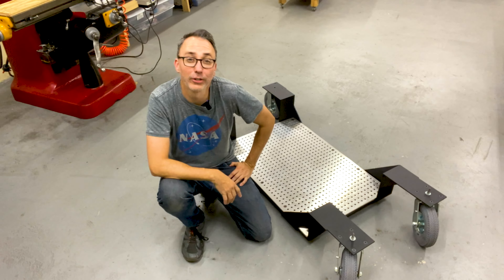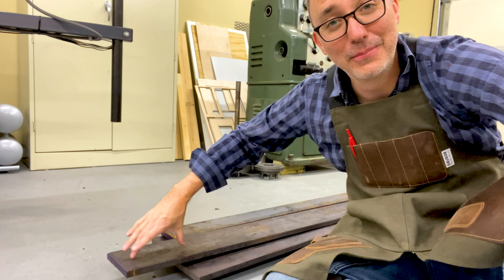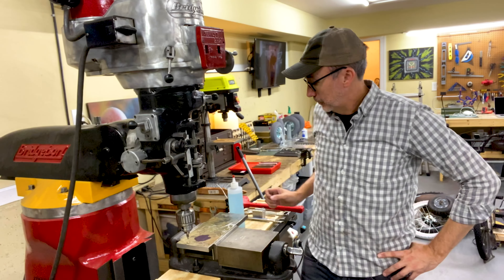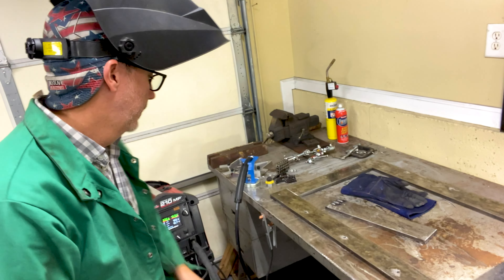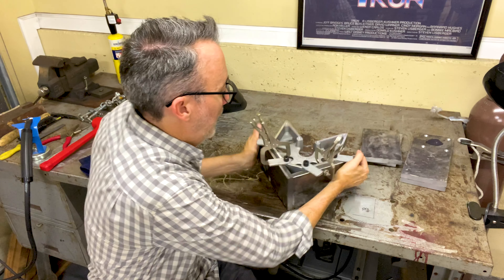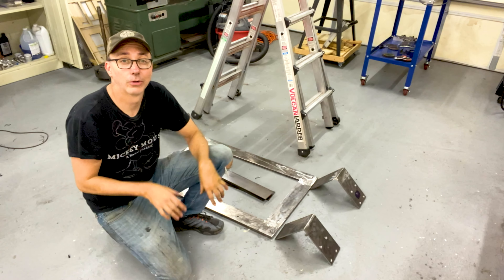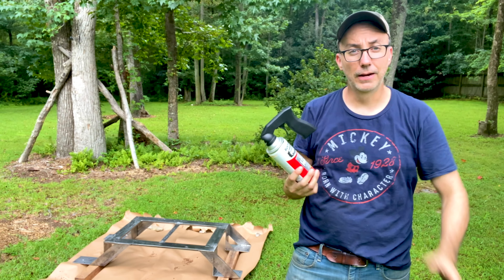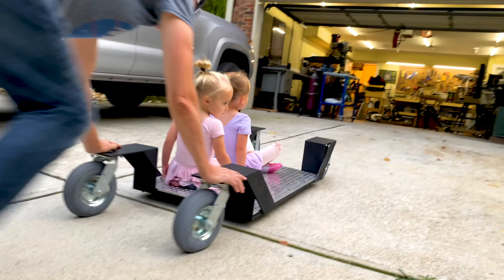Building a Dolly for a Big-Budget Hollywood Movie Set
In this video, I build a Steadi-cam Dolly Sled for a film crew working on a big Hollywood movie.  I use my skills in fabrication and welding, machining, and 3D design in Fusion360 to bring this thing to life.  I love being able to build film equipment that will be used for years to come.  How Marvel-ous to think about what movies this is being used on.  ;)

(I feature the Mega Square from @FireballTool - I'm not sponsored, I just love the square.)